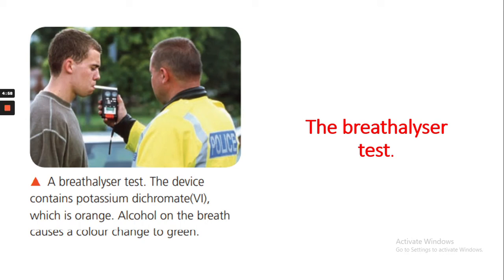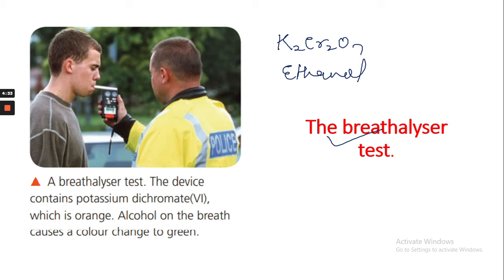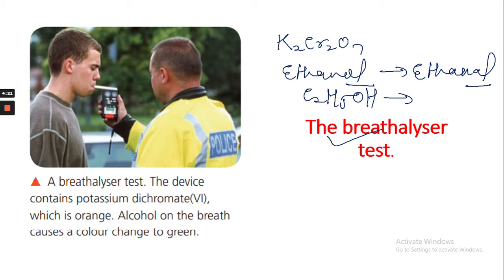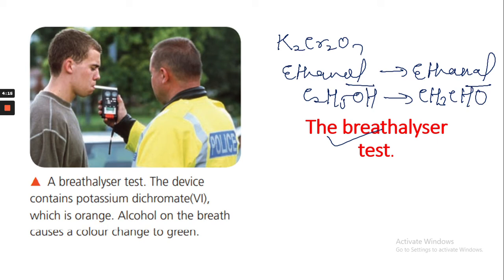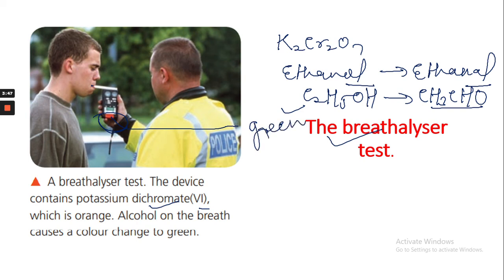Breathalyzer test/Breath test of Alcohol /IGCSE Chemistry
Test to detect alcohol in a person's system /GCSE Edexcel chemistry/MYP Chemistry